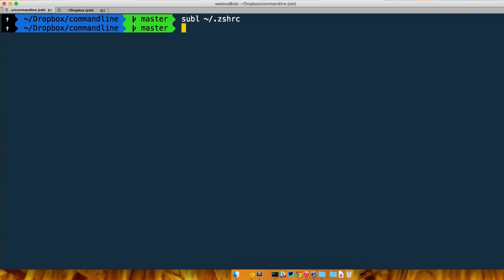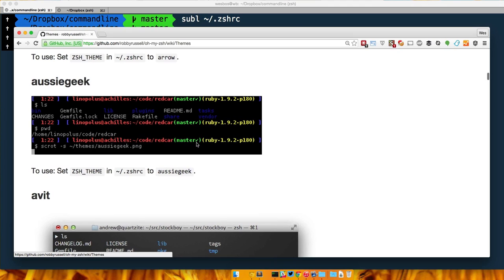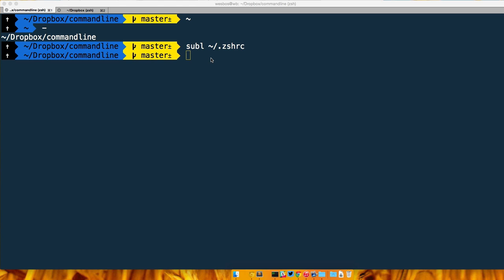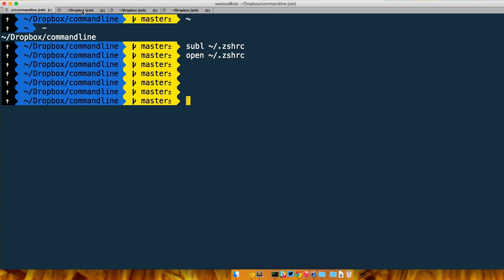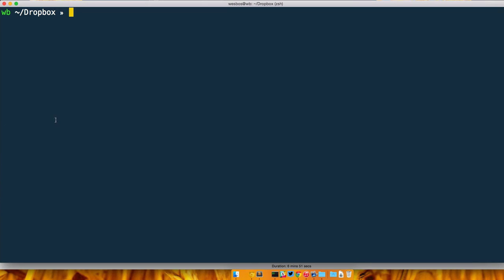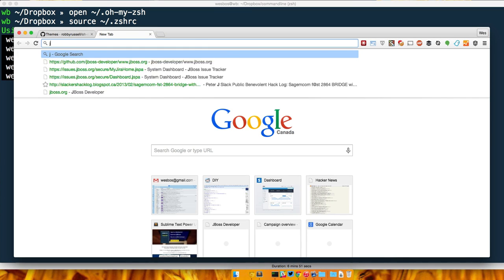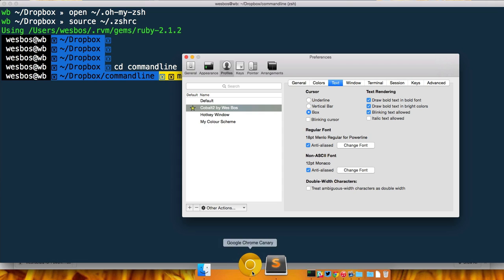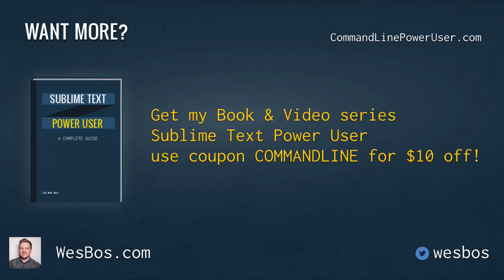Pimp your terminal with Custom ZSH Themes & Prompts - Command Line Power User (6/11)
Pimp your terminal with themes. Create a custom prompt that integrates with Git, Ruby and Node. Get the whole Command Line Power User series free